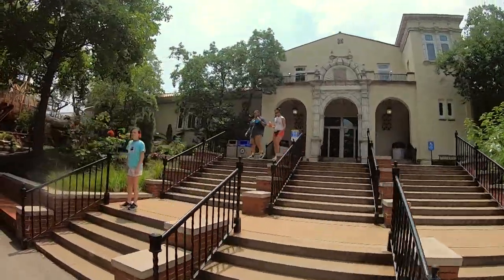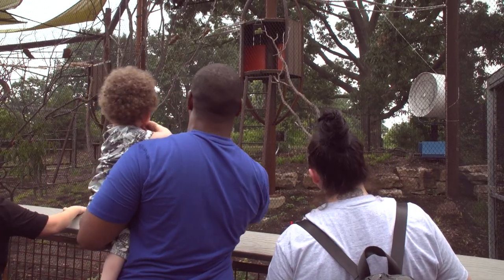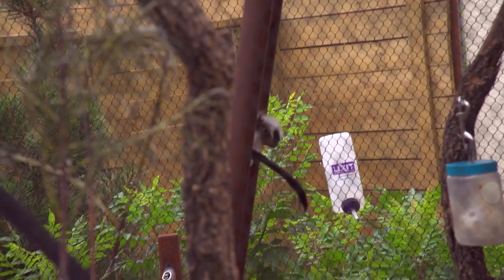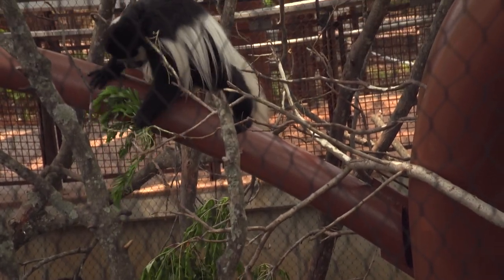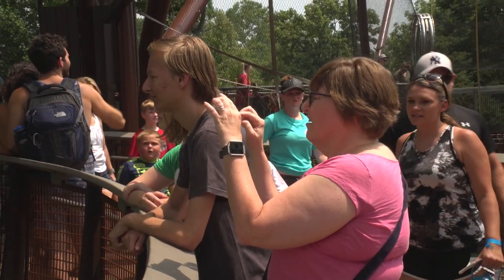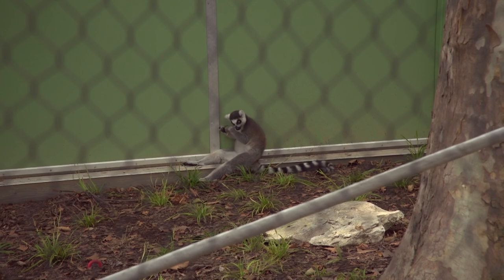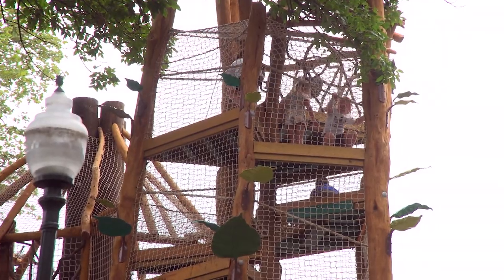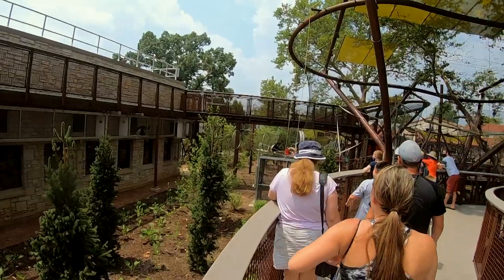Primate Canopy Trails at the St. Louis Zoo | Living St. Louis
Before the St. Louis Zoo's primate canopy trails, some of their monkeys and lemurs had never been outside before. Now, they are enjoying bigger spaces and fresh air alongside zoo guests. The outdoor exhibit, which opened in summer 2021, is mentally and physically beneficial for the primates.